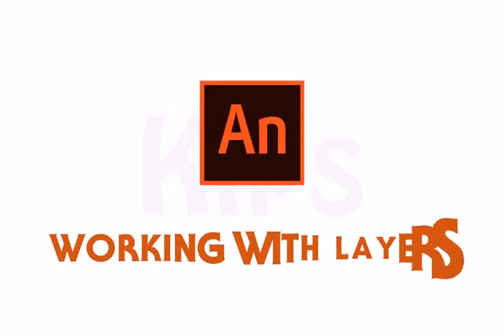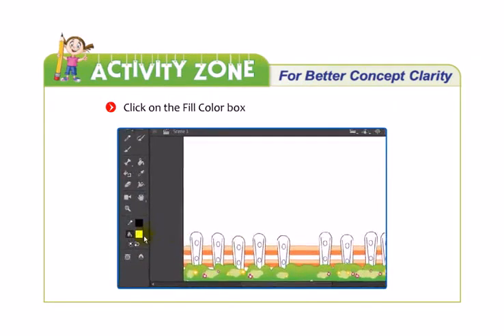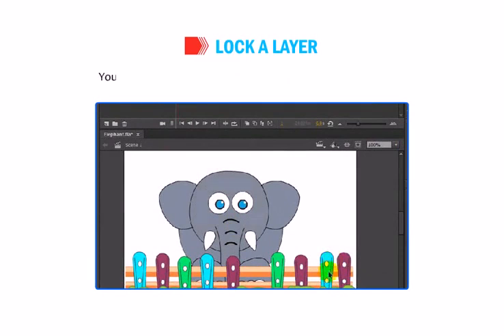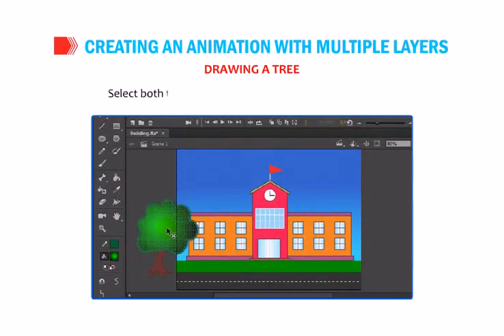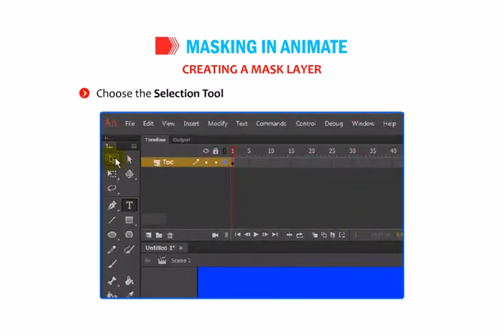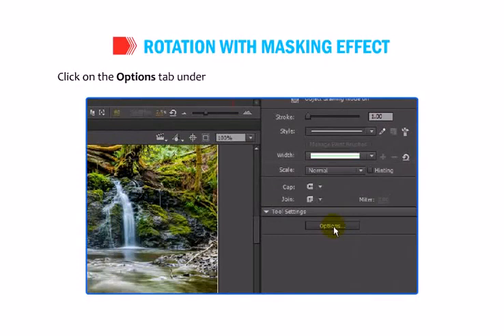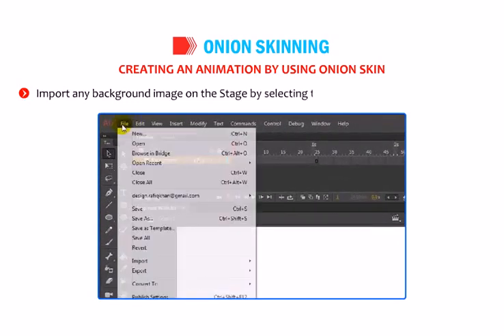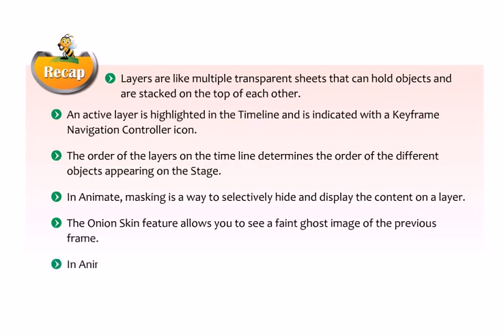Layers in Animate CC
In this video, You will get the information about the layers & different operation related to layers in Animate CC. You will also get the information about masking & onion skin tools and their effect.

Credit : KIPS